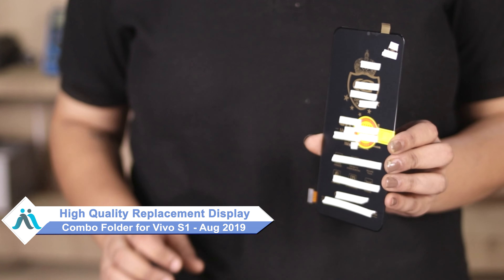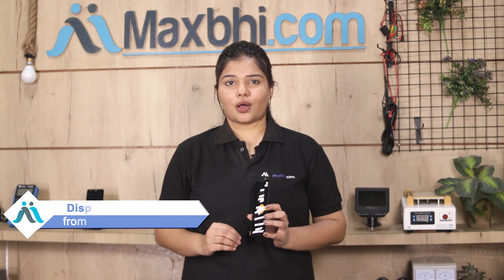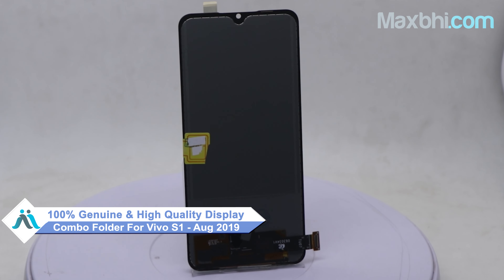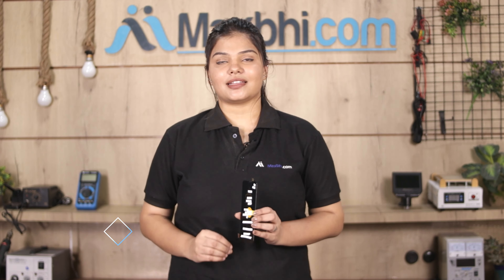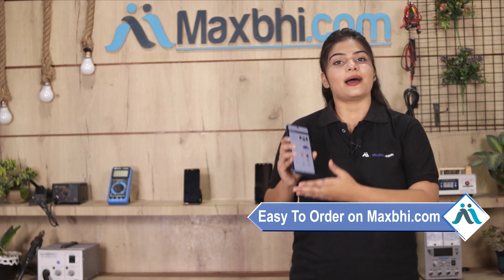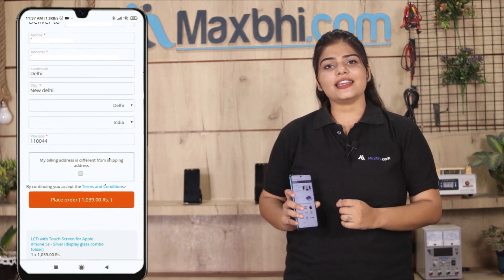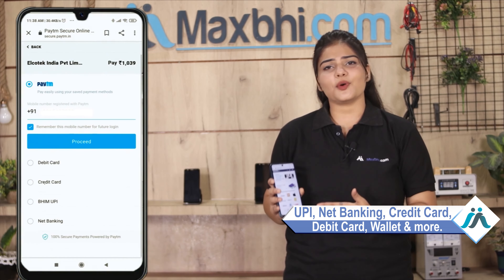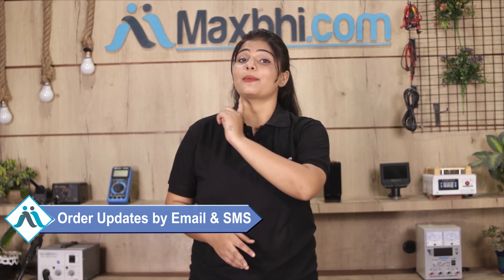Buy Vivo S1 - Aug 2019 Display Combo Folder, Free Delivery High Quality Best Price Maxbhi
Got broken display in your Vivo S1 - Aug 2019? Buy the high quality complete display combo for Vivo S1 - Aug 2019 and make your phone like new one.

The replacement combo screen for Vivo S1 - Aug 2019 comes with replacement warranty and the shipping is done in secured packing to make sure you get the product in perfect shape.